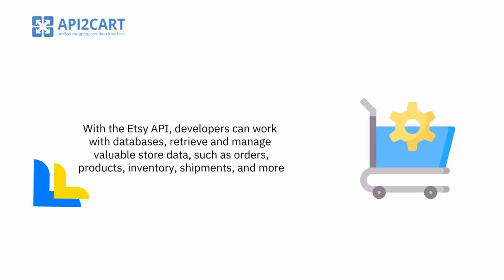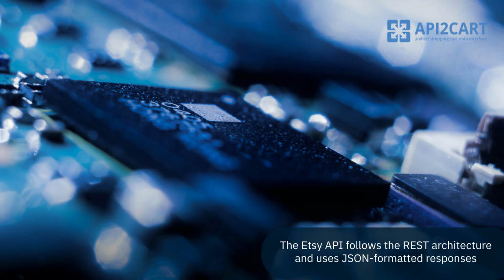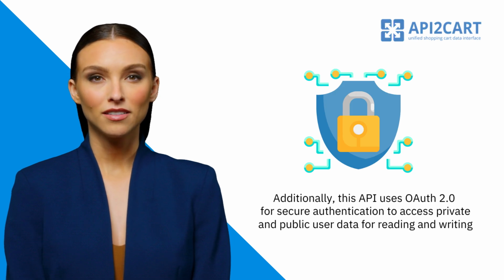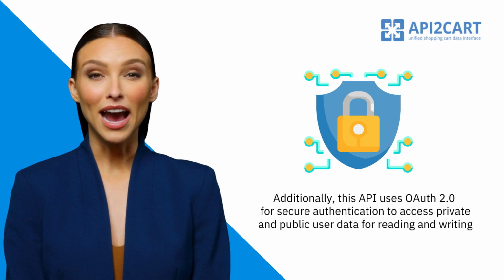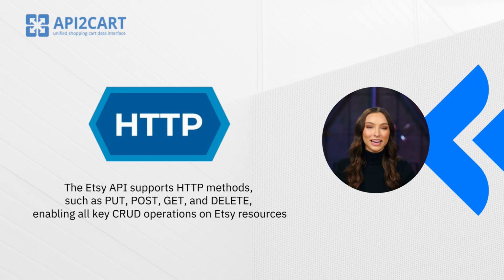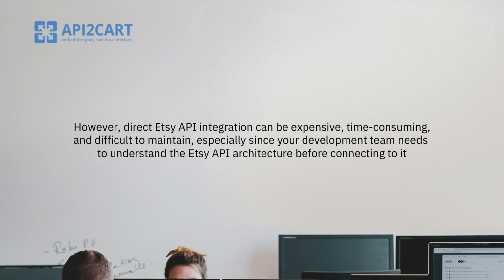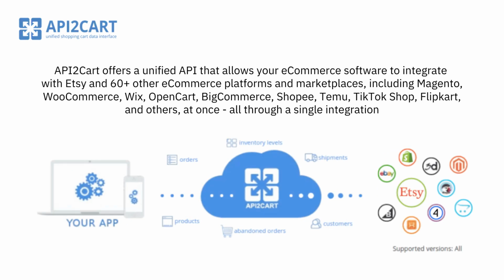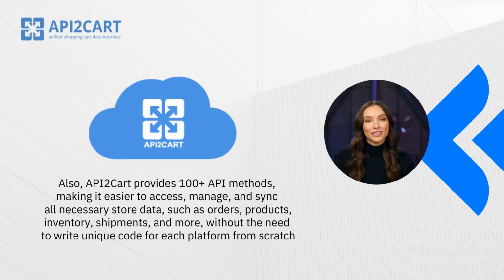Etsy API: How to Seamlessly Integrate Your eCommerce Software With It in 2026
Etsy is an online marketplace that offers a powerful API, which enables software developers to build effective SaaS solutions and develop reliable eCommerce integrations with Etsy's platform. Developers can leverage Etsy API to extend the functionality of Etsy’s marketplace, offering enhanced tools for sellers and integrating Etsy into broader eCommerce systems. For software developers, Etsy API integration opens the door to a range of functionalities, such as managing orders, updating product listings, syncing inventory, and processing shipments.

In this video, we'll explore the essential features of Etsy API and how software developers can leverage it to create seamless eCommerce integrations, automate processes, and enhance the overall shopping experience for sellers and buyers. Understanding how to work with Etsy’s API can unlock new potential for your eCommerce software.

00:00 Etsy platform overview
00:13 Etsy API basics and its opportunities
01:13 Etsy API integration
01:32 Challenges of Etsy API Integration
01:46 API2Cart: A unified API solution for integrating your eCommerce software with Etsy and 80+ eCommerce platforms and marketplaces
02:09 API2Cart's 100+ API methods for managing store data
02:53 Start developing Etsy API integration via API2Cart